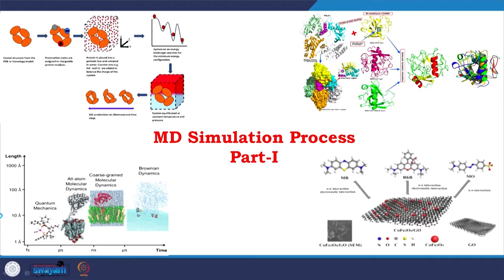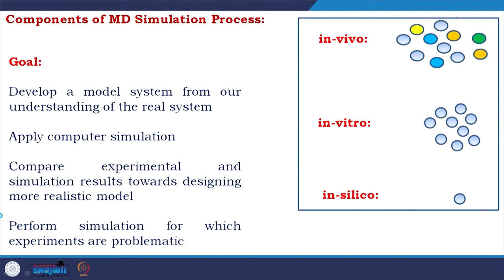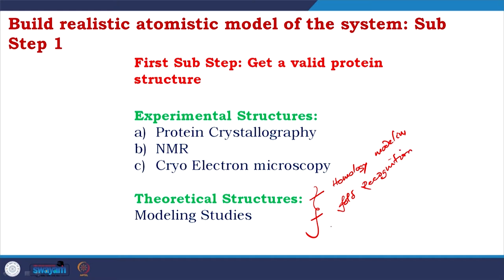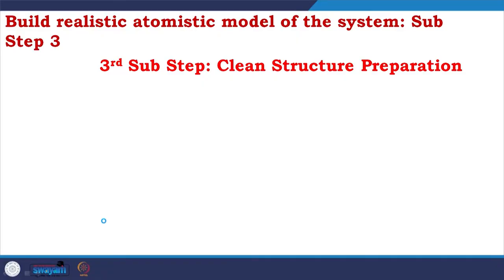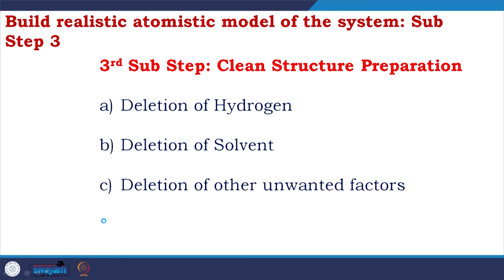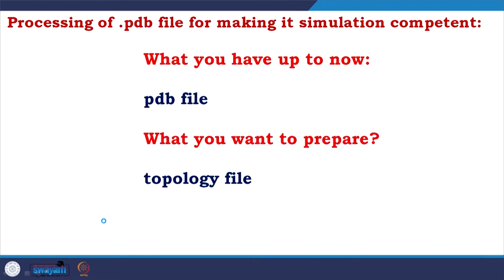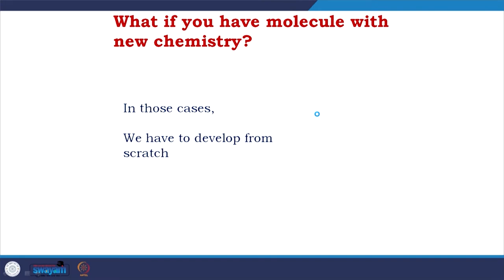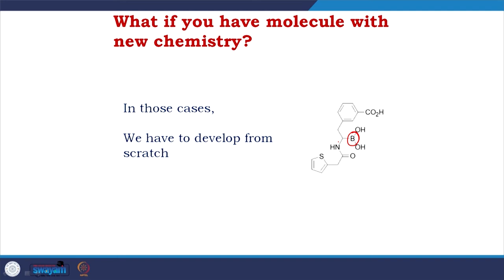Molecular Dynamic Simulation Process: Part I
This lecture covers Components of MD Simulation Process, Major Steps in Molecular Dynamics Simulations, Build a realistic atomistic model of the system, the algorithm behind simulation process, Concept of Topology and Parameter files, Major components in a force field, the concept of solvation, solvent models.